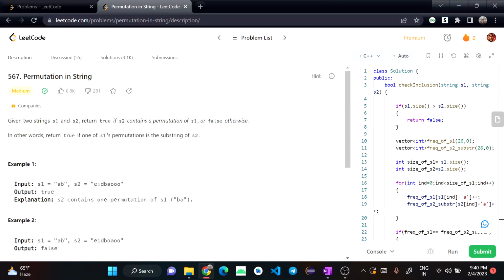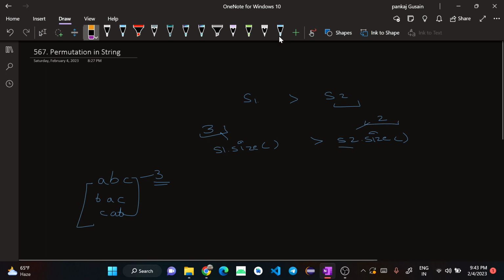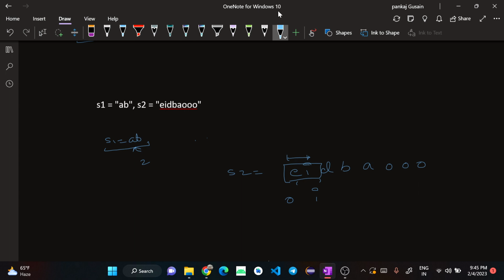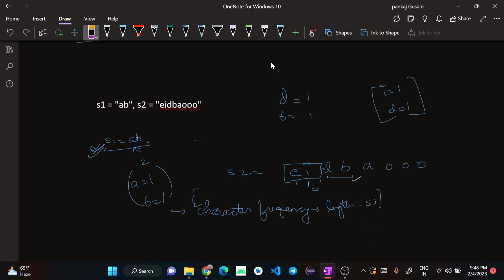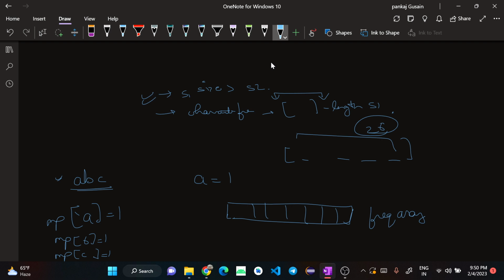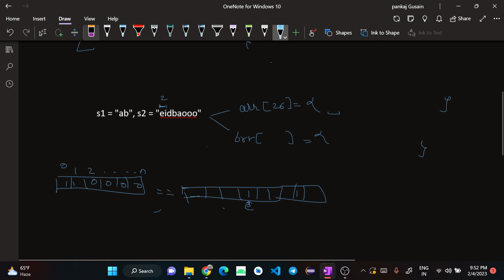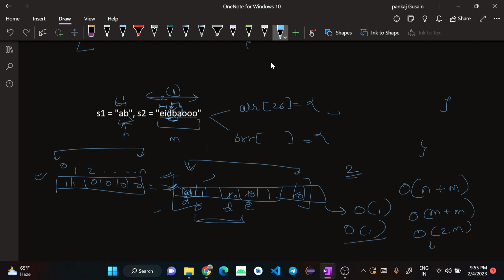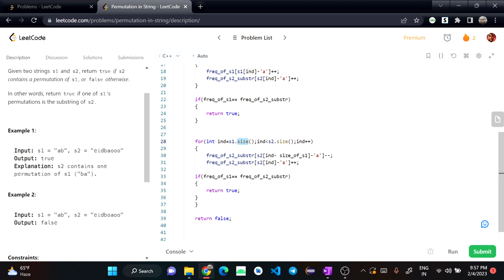LeetCode 567. Permutation in String | Sliding Window